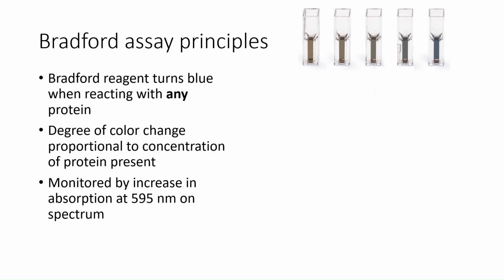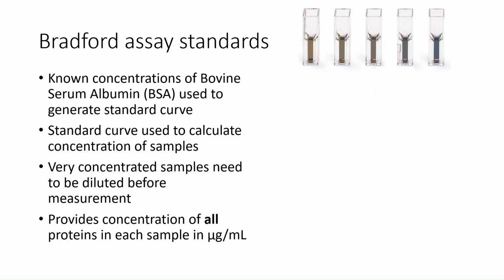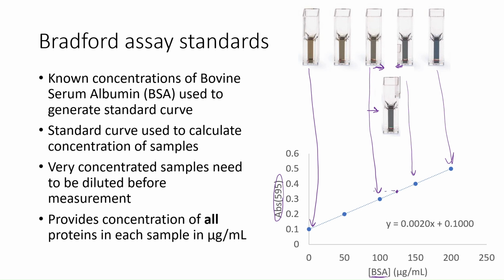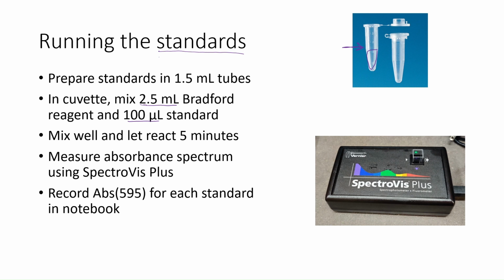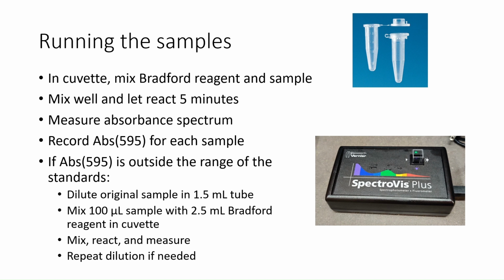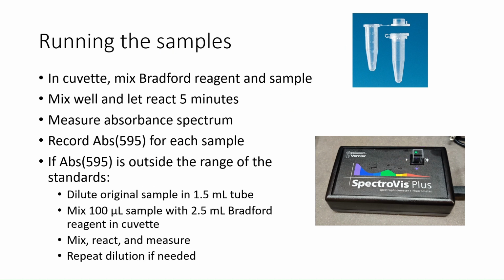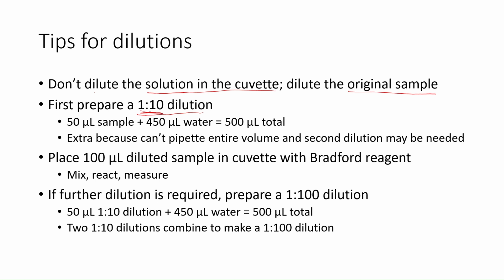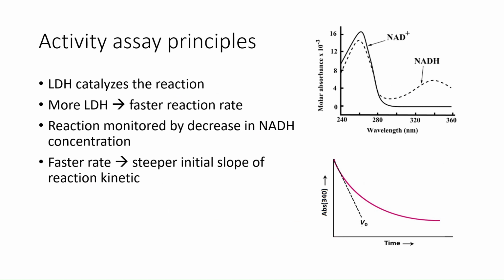LDH lab: week 3 prelab (Bradford assay)